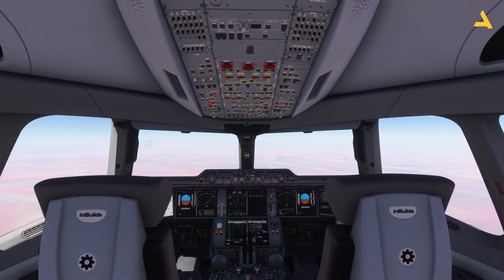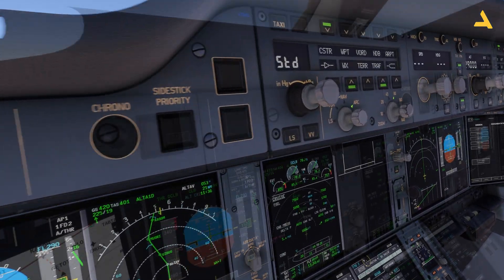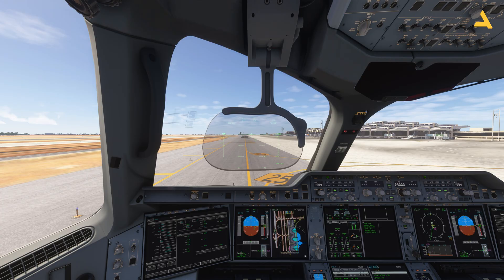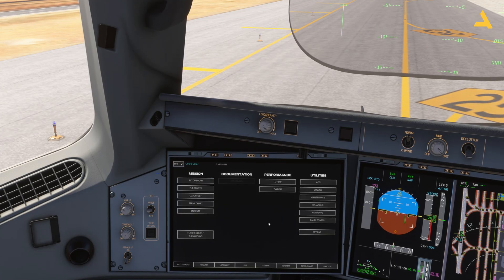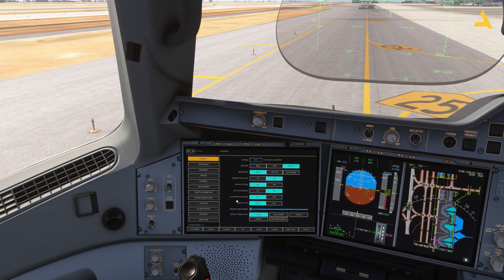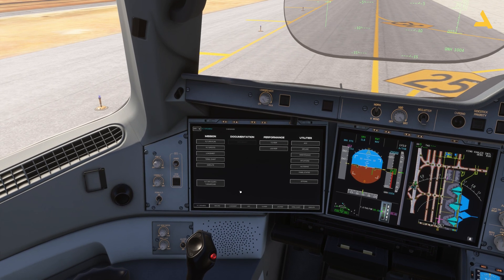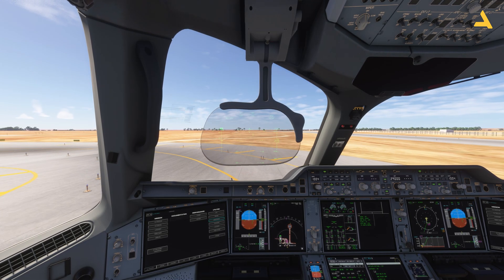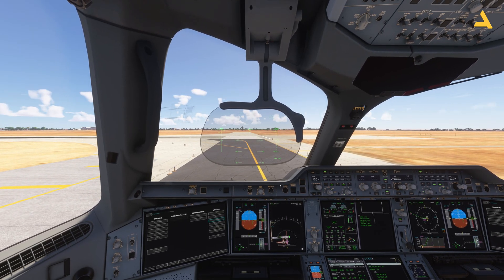Take Off & Autopilot Tutorial of iniBuilds Airbus A350-1000 for MSFS 2024 - Tutorial 6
Take Off & Autopilot Tutorial of iniBuilds Airbus A350-1000 for MSFS 2024

How to Start the iniBuilds Airbus A350-1000 from the Cold & Dark State in MSFS 2024 - Tutorial 5
How to Perform RNP Approach and Landing with iniBuilds Airbus A350 1000 in MSFS 2024 - Tutorial 9

System Specs

LENOVO Legion T7 Model No: 90V7003LKS
Processor Type: Intel Core i9
Processor Model: 13900KF
Processor Generation: 13th Generation
RAM SIZE: 64GB
RAM Type: DDR5
Solid State Drive Capacity: 2TB SSD
Graphics Controller Model: GeForce RTX 4080
VRAM: 16 GB GDDR6X

Timeline
00:00 Intro
01:07 Tiller Settings for Taxi
02:13 Taxi
02:30 Take Off
06:34 Autopilot
08:46 Vertical Speed and Speed
10:47 Navigation Mode